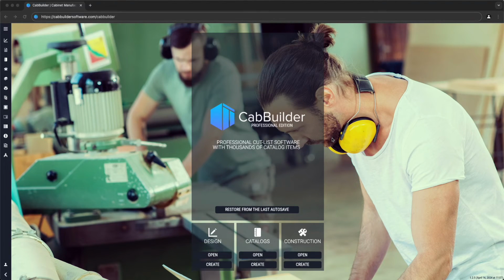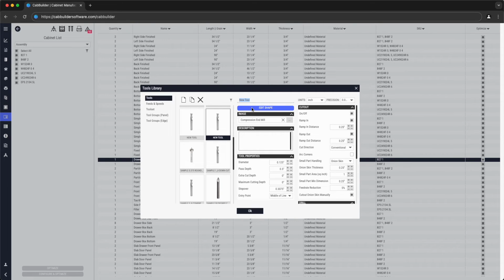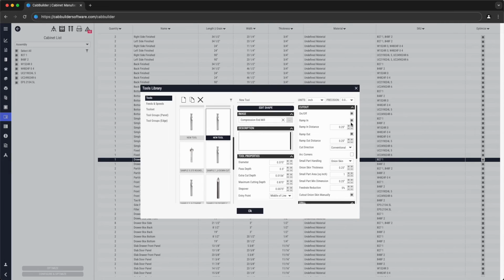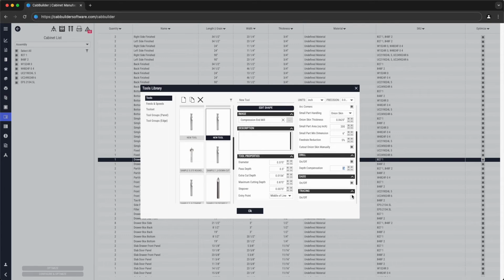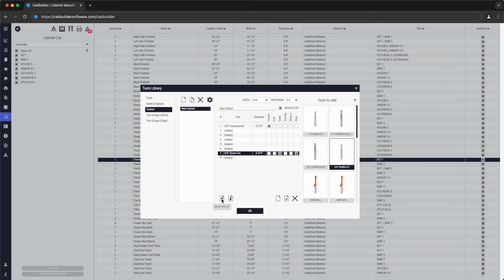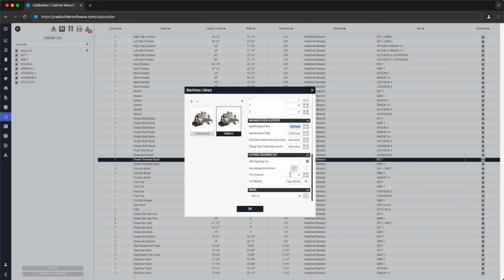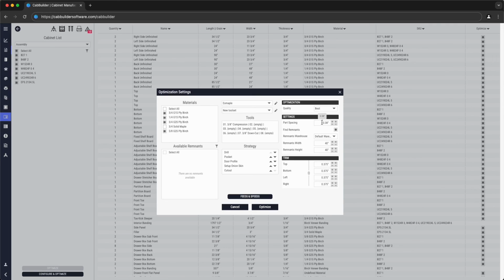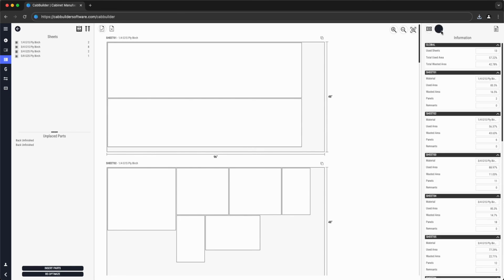Start CNC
0:00 Intro
0:20 Pre-Cutlist
1:28  Tool Library
9:00  Machine Library
11:30  Configure Optimization
14:40 Configure Optimization
14:55 Optimization Module